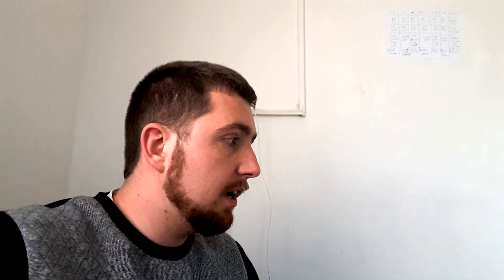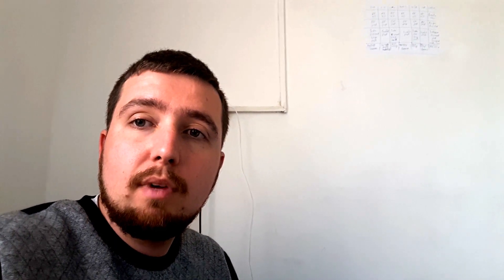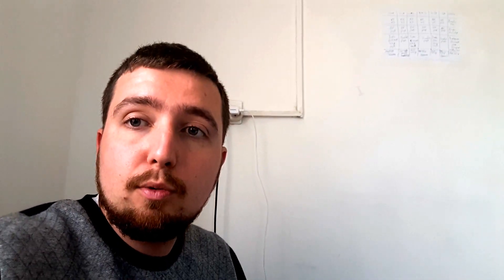Lesson Thirty Two Anna Akhmatova - RussianPoe.com